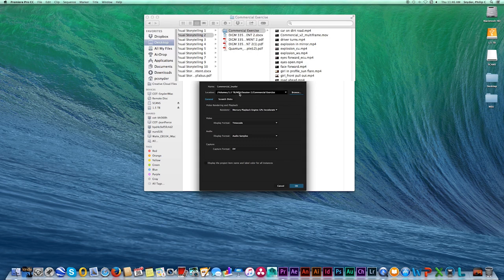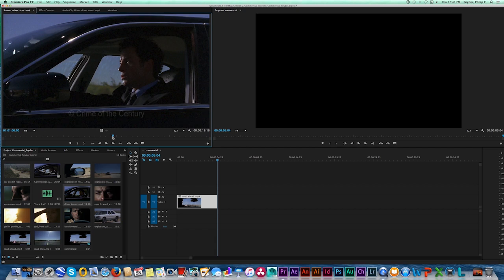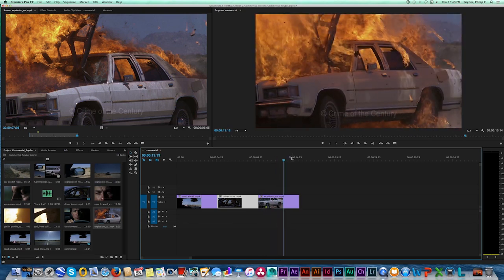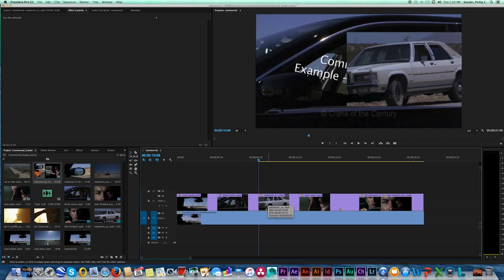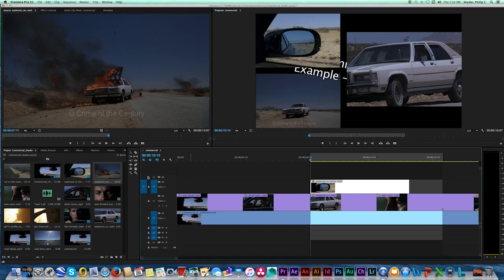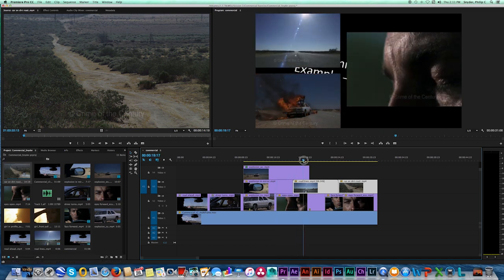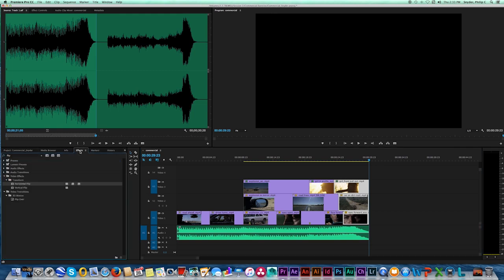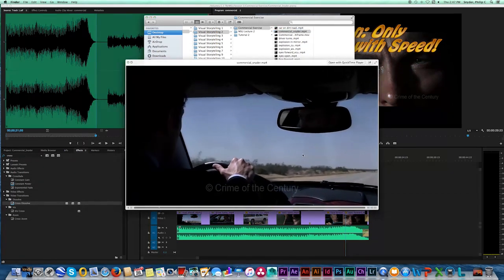Tutorial 2 type update 2017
This video is updated to include interface changes in using titles and text.